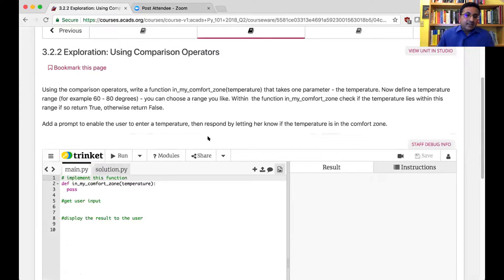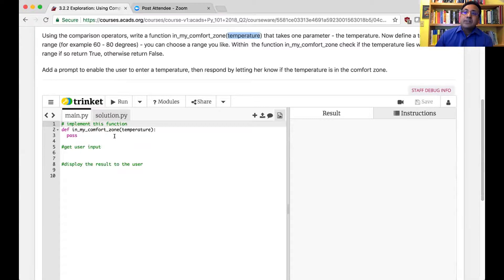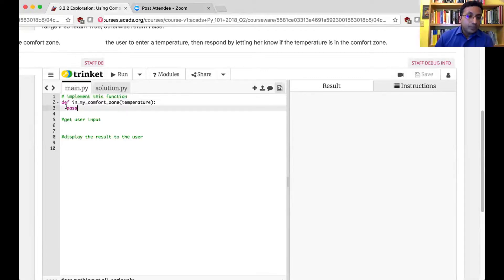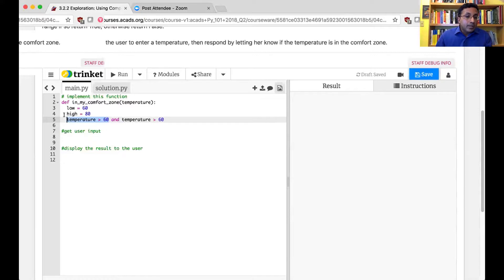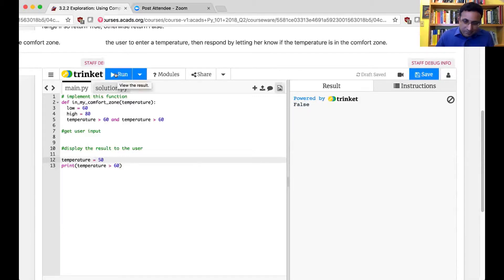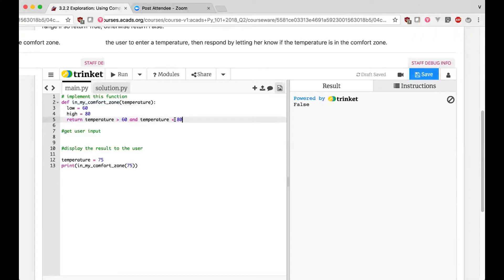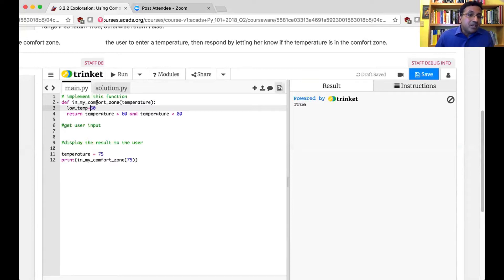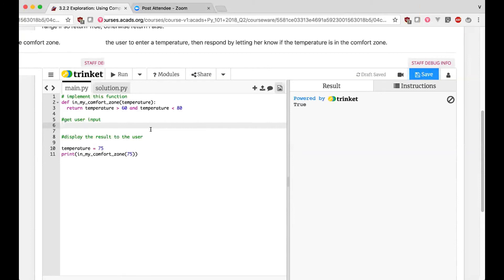8 Exploration Comparison Operators